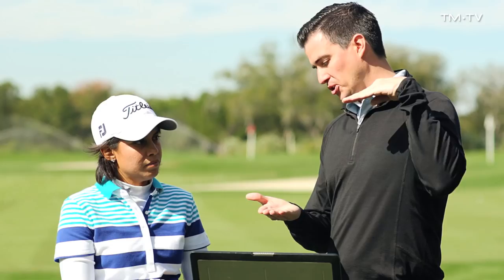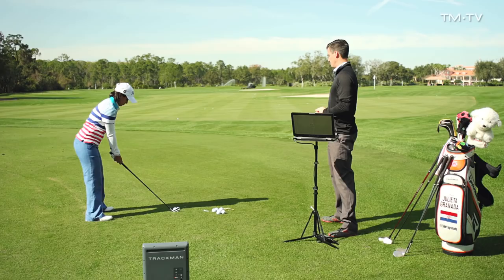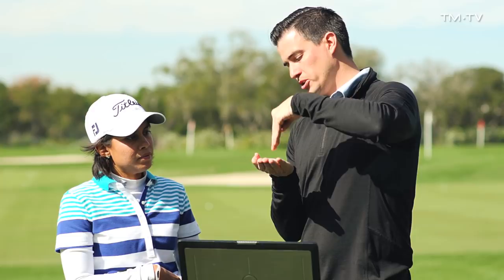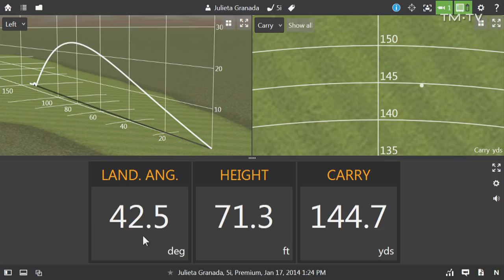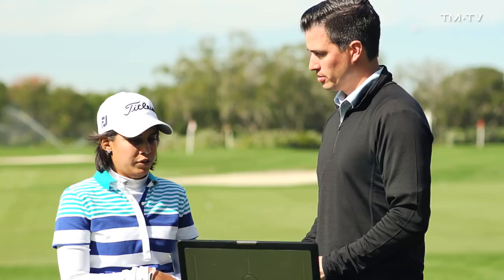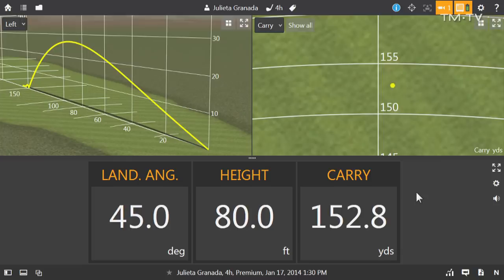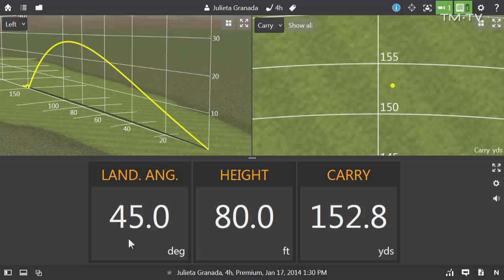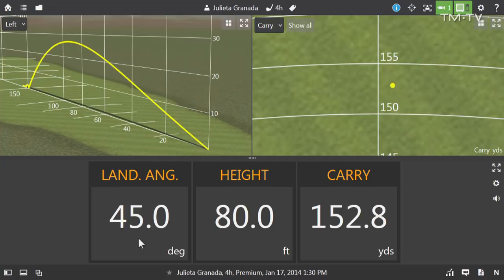BOUNCE AND ROLL WITH JULIETA GRANADA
Watch LPGA Tour pro Julieta Granada demonstrate how to change the land angle on her shots and make the ball stop more quickly in this TrackMan University video. Part of TrackMan's 10 Fundamentals series, bounce and roll is determined primarily by the landing speed, landing spin rate, and land angle.